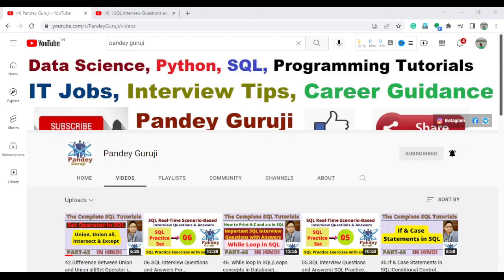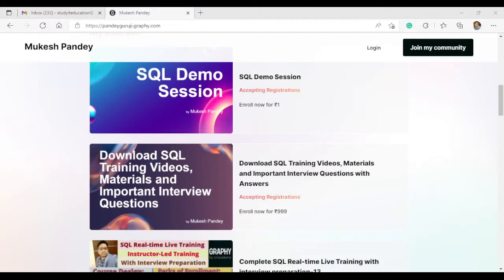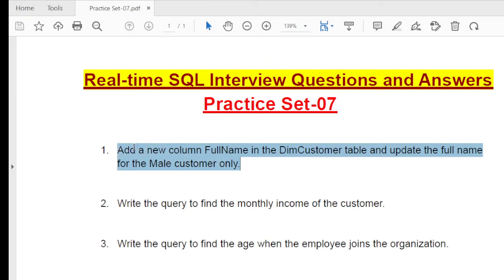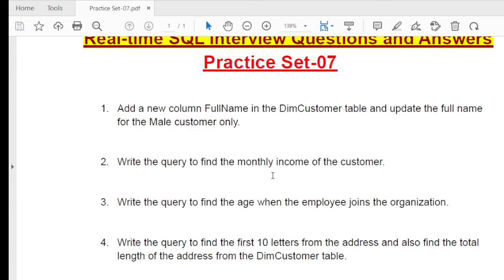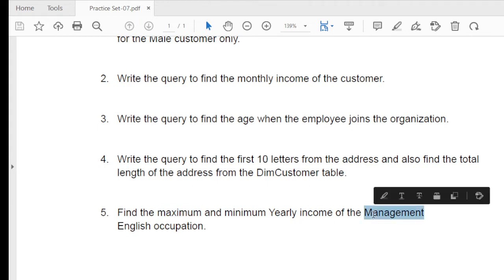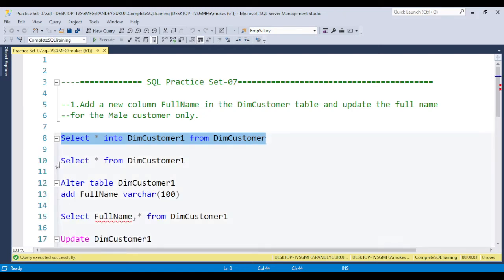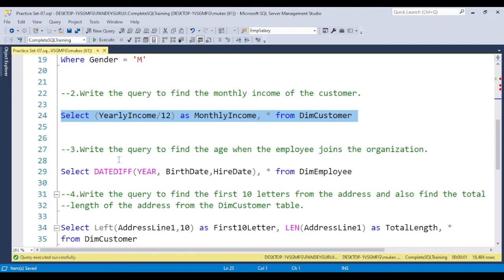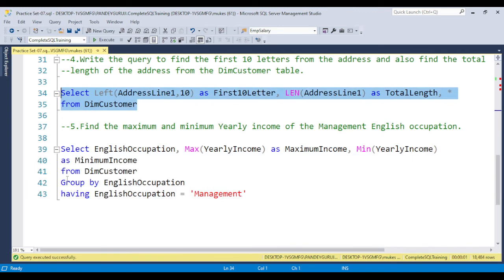07.Query based interview questions in SQL|Scenario based SQL interview Questions| Pandey Guruji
Enroll for SQL Training Videos, SQL Training Materials, and Important Real-time Interview Questions with Answers
This Video contains In-depth coverage of Following:
SQL interview questions for 6 years experience
SQL practice set
SQL server practice questions
SQL server practice exercises with solutions
1. Add a new column FullName in the DimCustomer table and update the full name
for the Male customer only.
2. Write the query to find the monthly income of the customer.
3. Write the query to find the age when the employee joins the organization.
4. Write the query to find the first 10 letters from the address and also find the total
length of the address from the DimCustomer table.
5. Find the maximum and minimum Yearly income of the Management
English occupation.